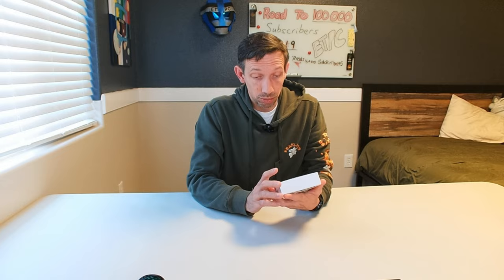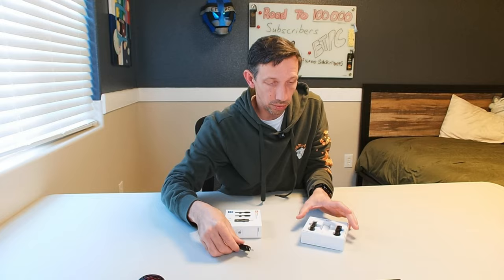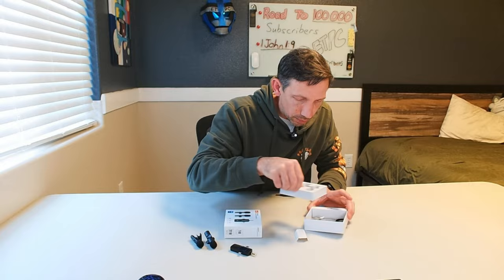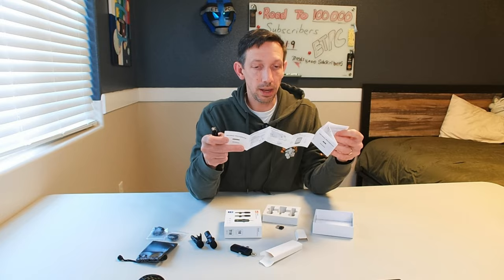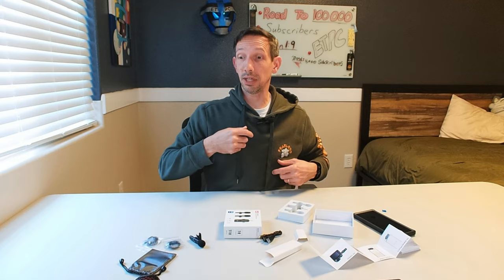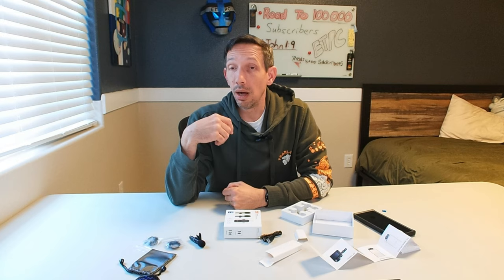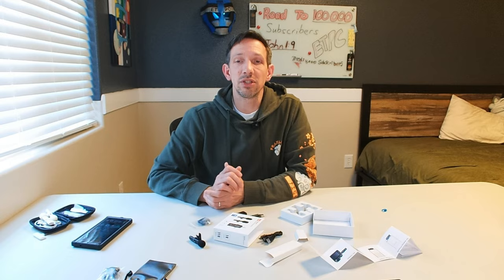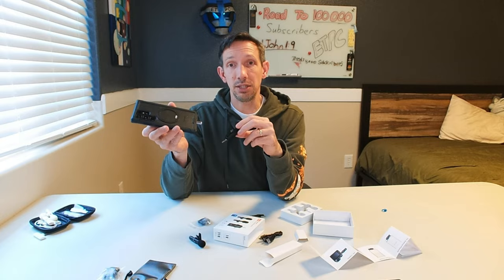4 in1 Microphone Lapel Mic for Vlog Interview YouTube TikTok unboxing | Unboxing and review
4 in 1 Wireless Lavalier Microphone for iPhone, Camera, Android, iPad, PC, Mini Microphone with Noise Reduction, USB C Microphone, Lapel Mic for Video Recording/Vlog/Interview/YouTube/TikTok
【Long-range Wireless Transmission】Our wireless microphone operates completely cable-free, providing stable and interference-free audio transmission for up to 66 feet. You can either hold it in your hand or clip it onto your collar, making it perfect for vlogging, podcasting, interviews, live streaming, online teaching, and online meetings. The bluetooth microphone wireless is compatible with various online social media platforms such as YouTube, Instagram, Facebook, and TikTok.
【Universal Compatibility】Smerkod newly upgraded wireless mic is equipped with a 4-in-1 universal receiver with Lightning/USB-C/3.5mm TRRS/USB interfaces, making it compatible with iPhone 15 series, iPhone 7-14 series, iPad, Android phones, cameras, computers, laptops, PCs, MacBooks, and more. Ideal for video bloggers, podcasters, journalists, teachers, content creators, and office workers. The receiver can simultaneously connect to two microphones or operate with a single microphone.
【360° High-Definition Sound Pickup】Smerkod professional iPhone microphone utilizes a high-sensitivity mic head to capture sound from all directions, recording every detail with crystal clarity at 48kHz CD-quality audio. Equipped with high-density anti-spray sponge and a build-in professional-grade noise reduction chip, the mini microphone delivers clear, high-quality audio in any environment. Whether you're recording a podcast, conducting an interview, or delivering a presentation, this portable microphone is an excellent choice.
【Dual Wireless Microphones and Long Working Time】Our dual wireless Lavalier microphones have a build-in large capacity rechargeable batteries and a low-power chips, providing up to 6 hours of continuous usage. Additionally, this lapel microphone wireless supports charging while recording, using a Type-C charging cable to simultaneously charge the receiver and phone.
【Plug and Play with Automatic Pairing】Smerkod phone microphone requires no drivers, apps, or Bluetooth. Simply plug the receiver into your device, power on both the clip on microphone and receiver, and they will automatically pair and begin capturing sound. If initial pairing fails, simply power off the devices and retry. 【Note】Some Android phones and devices with Type-C interface need to search for "OTG" in the device's settings bar and manually turn on the "OTG" switch to ensure successful connection.
【18-Month Worry-Free Warranty】We prioritize your satisfaction and offer an 18-month worry-free warranty for our lav mic, along with 24/7 customer service. If you're unsatisfied with your purchase or have any questions, feel free to contact our friendly and professional customer service team, and we'll strive to provide a satisfactory solution and respond within 24 hours. ETPC Etpcepictimepasschannel EPTC EPIC TIME PASS CHANNEL